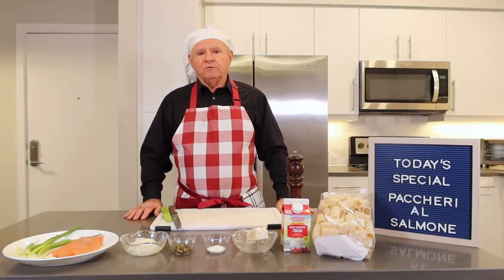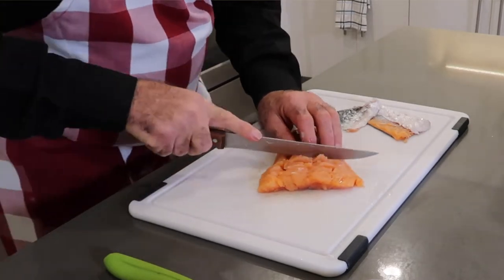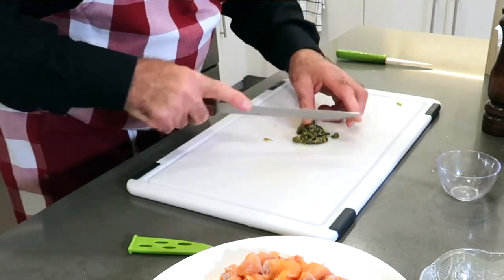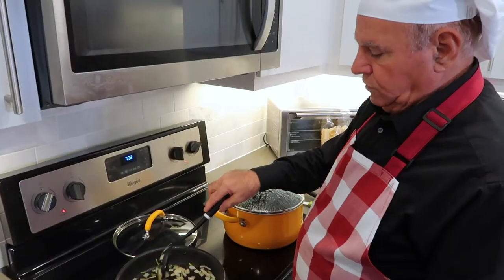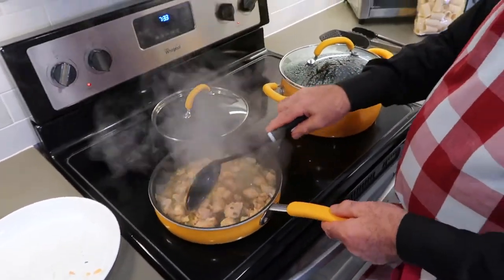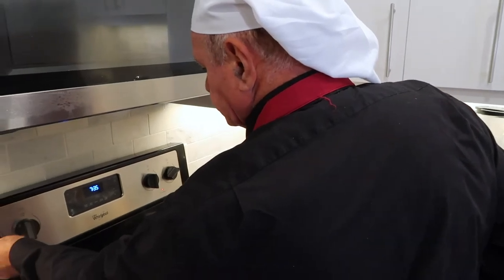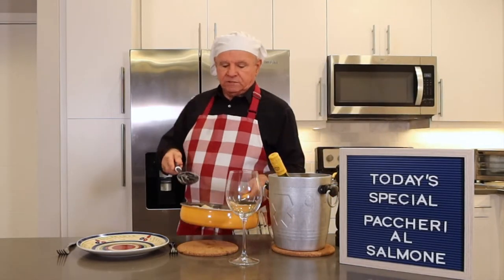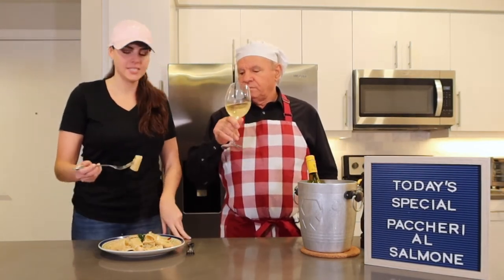How to Make Paccheri Al Salmone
Hello everybody! In this video I show you how to make a simple recipe: Paccheri Al Salmone!

Buon Appetito!